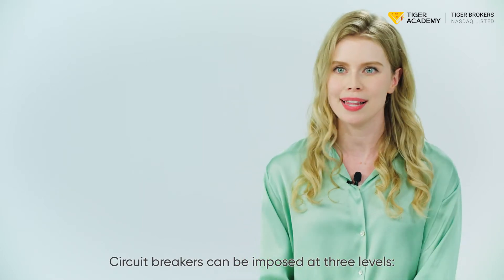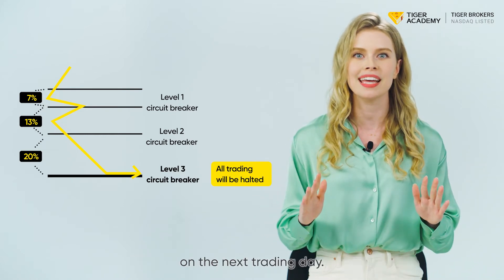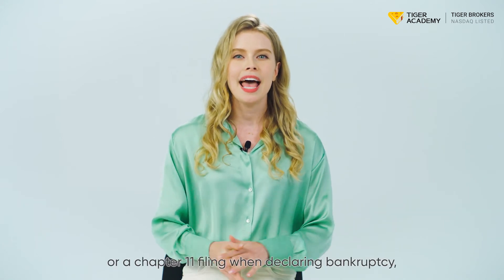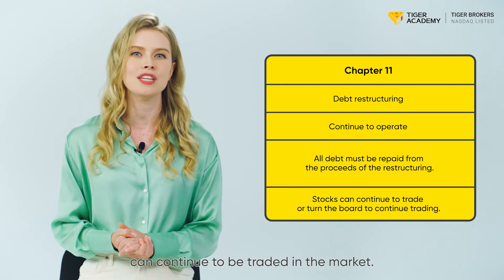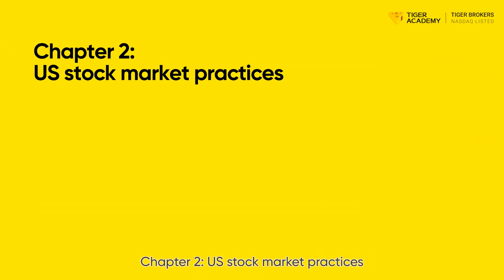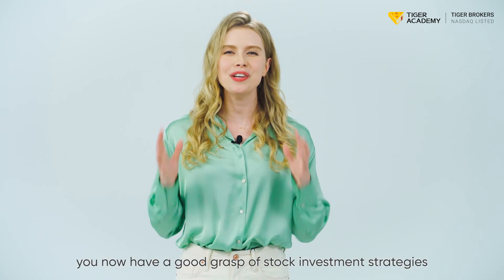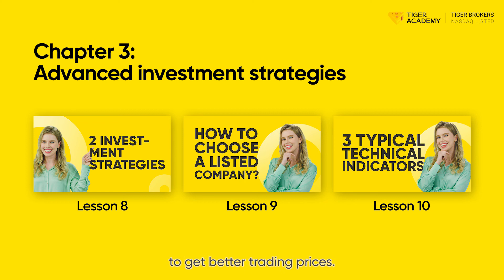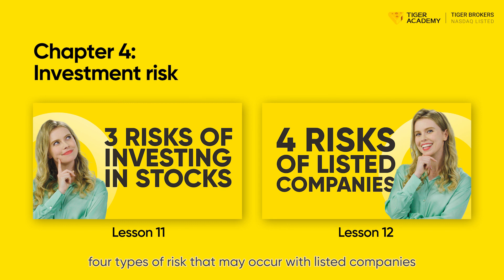Lesson 11: Four possible risks for listed companies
1. Unexpected suspension of share trading
2. Delisting risk of listed companies
3. Bankruptcy risk of listed companies
4. Privatisation risk of listed companies

Capital at risk. See FSG, risk disclosures, PDS, TMD and T&Cs via our website before trading.
Tiger Brokers(AU) Pty Limited.  AFSL 300767